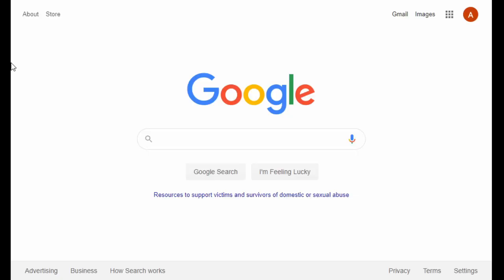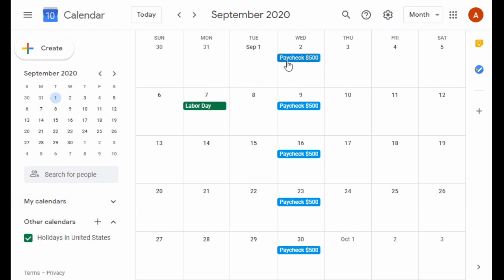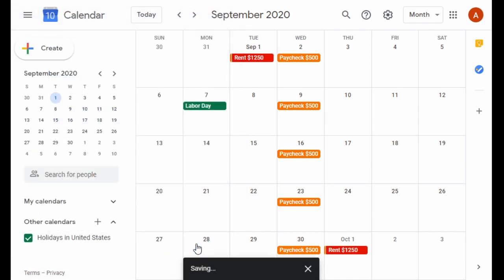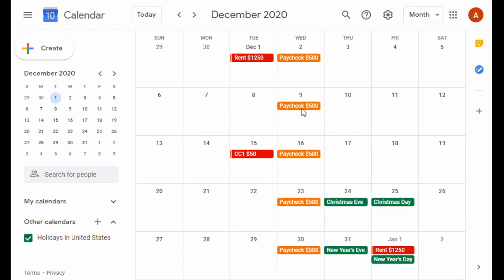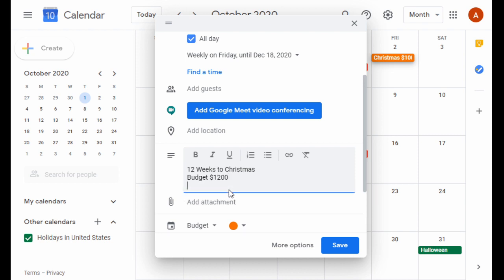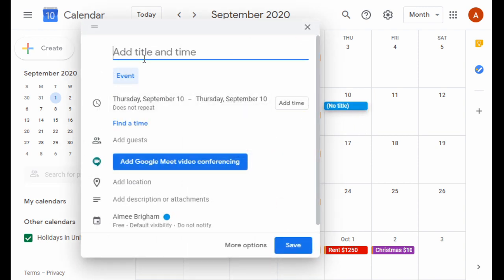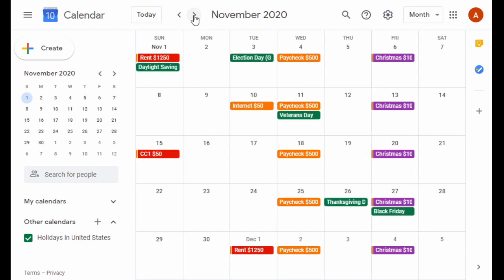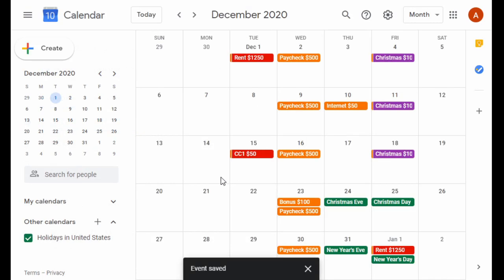How to use Google Calendar for Budgeting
Learn how to use the FREE Google Calendar to help you budget!